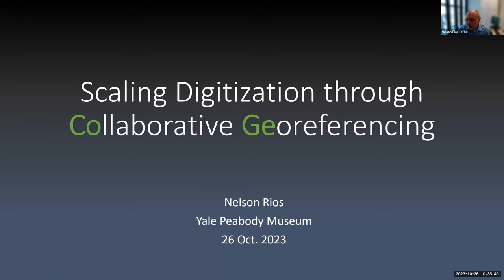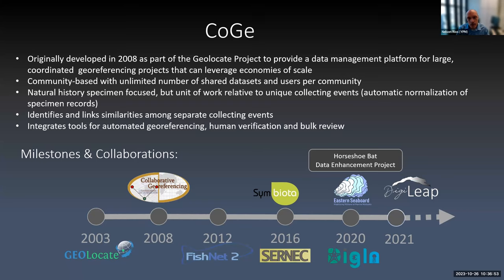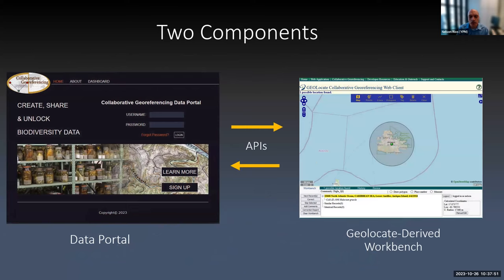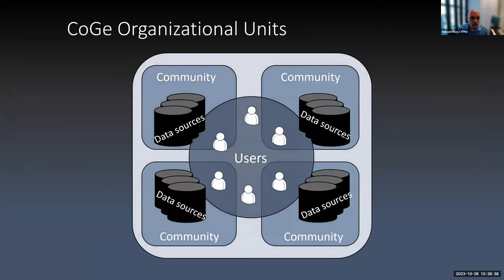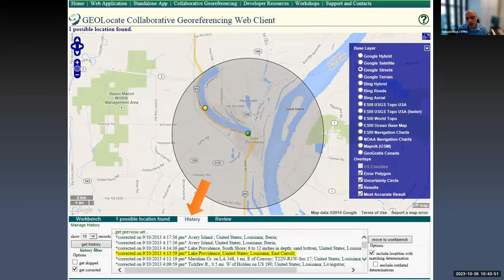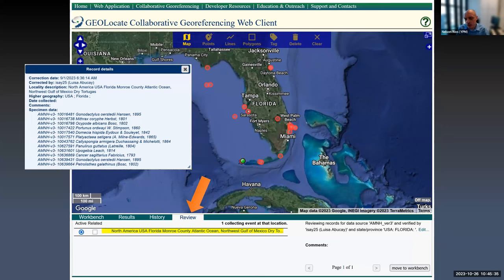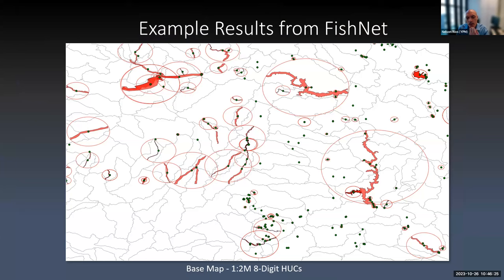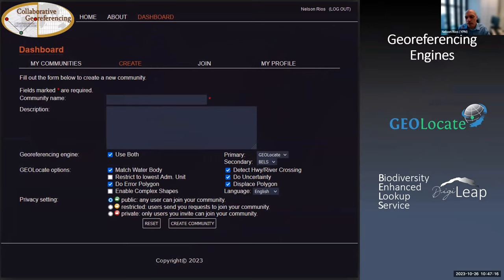Scaling Digitization Through Collaborative Georeferencing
Find out what's new, different, and coming up next with GEOLocate and the CoGe (Collaborative Georeferencing) Tools and community. We want to follow up with Nelson Rios to talk about marine georeferencing.